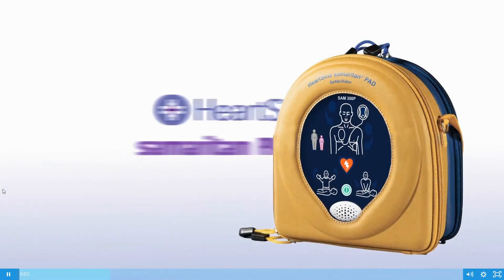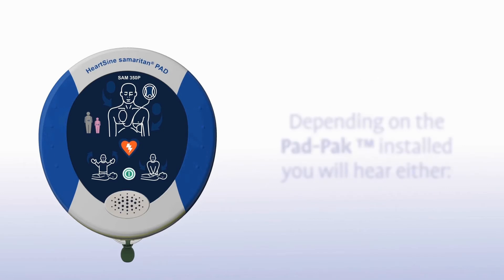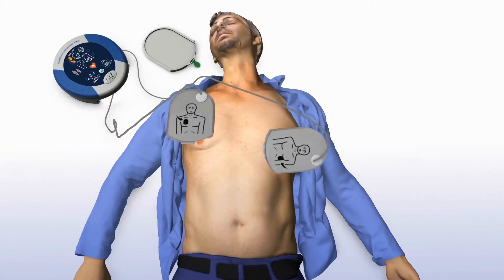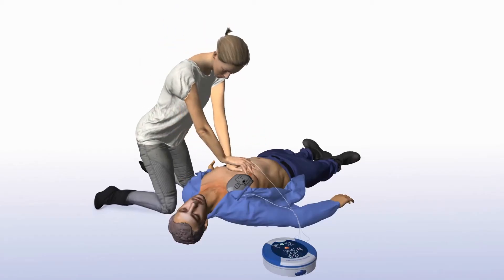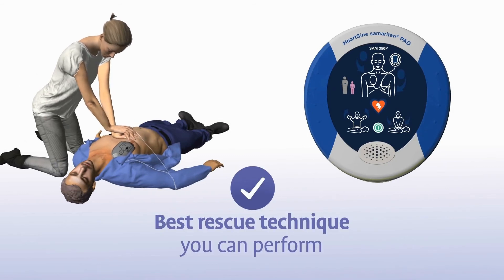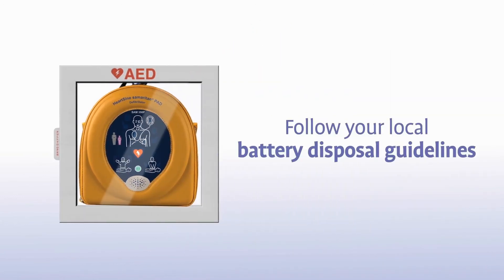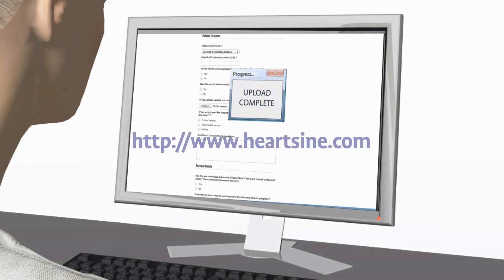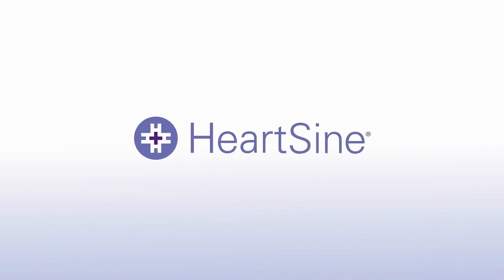HeartSine 350P Automated External Defibrillator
Video describing how to use the HeartSine 350P Defib